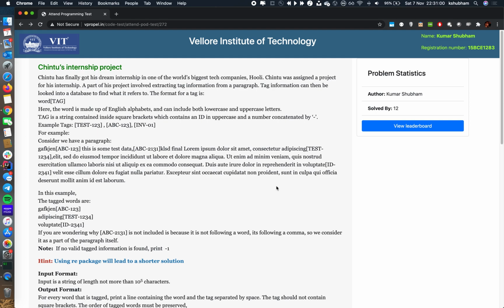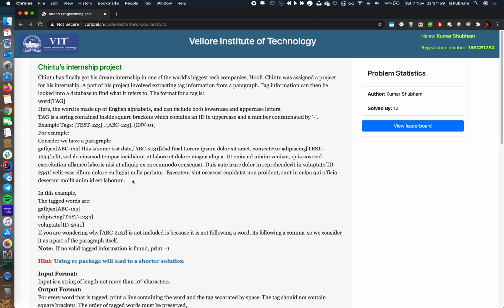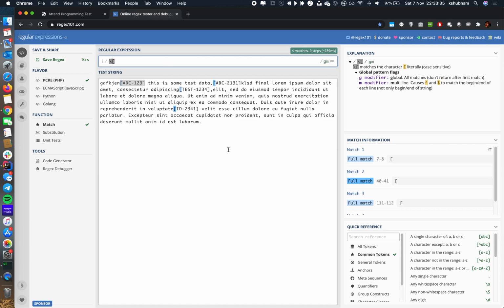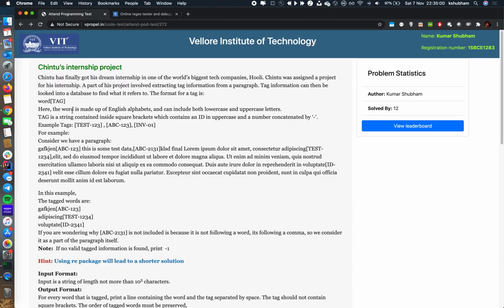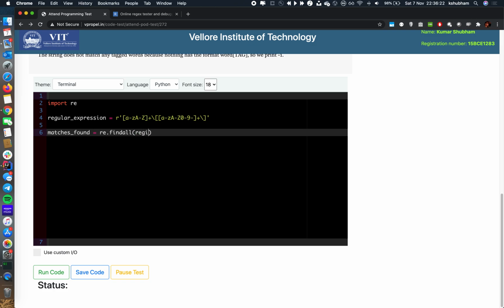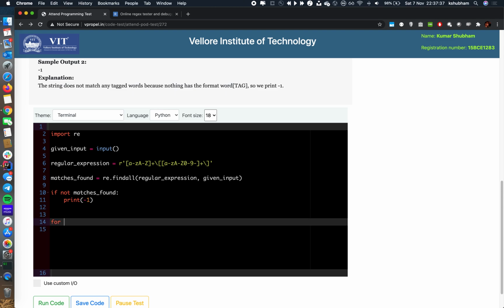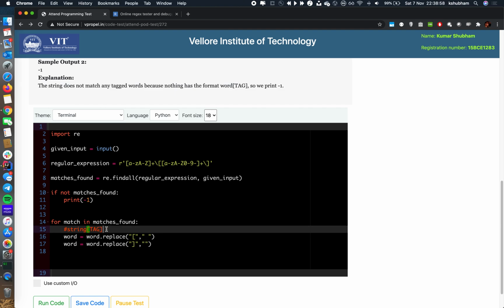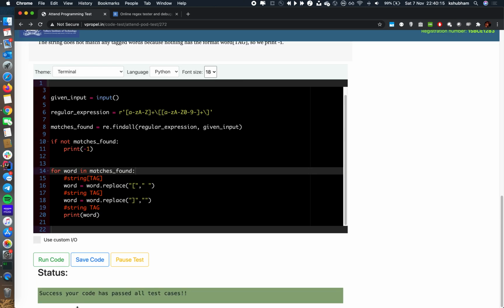Solving a simple Regular expression problem :)